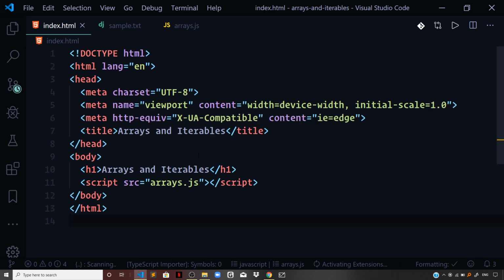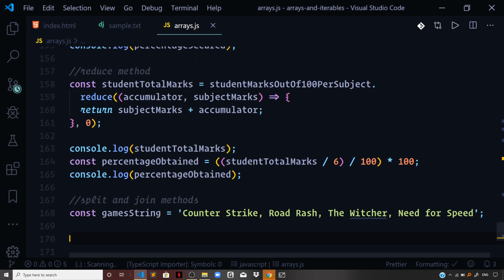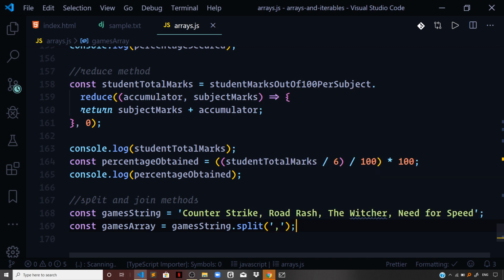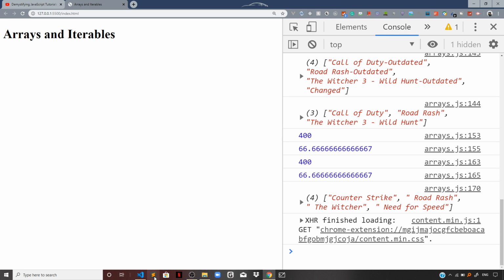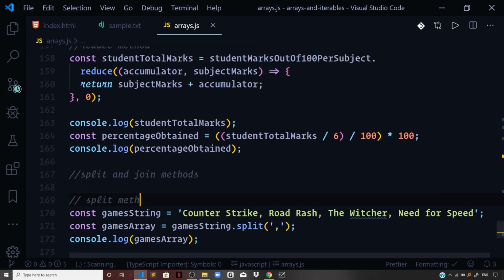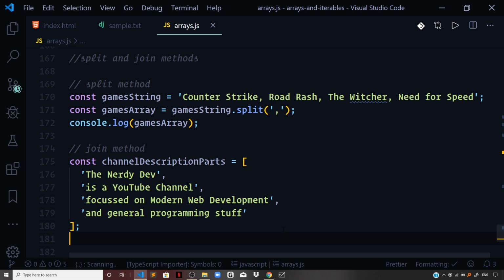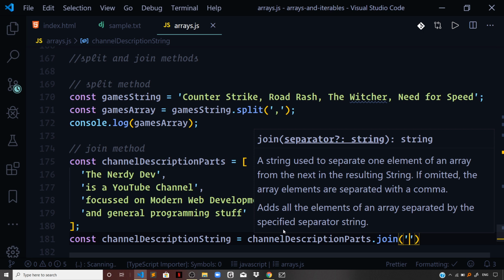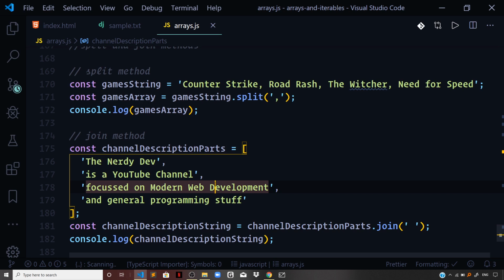Demystifying JavaScript Tutorials For Beginners(2020)-#35- Split and Join Methods for Arrays&Strings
In this video, we will learn about the split and the join methods using which we can transform an array to a string and vice versa. The code for the video can be found on GitHub.